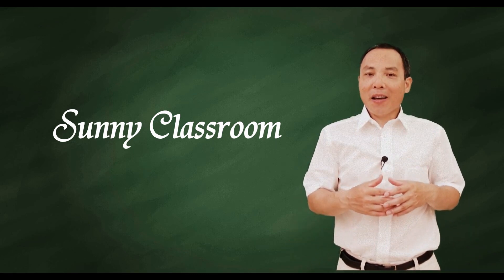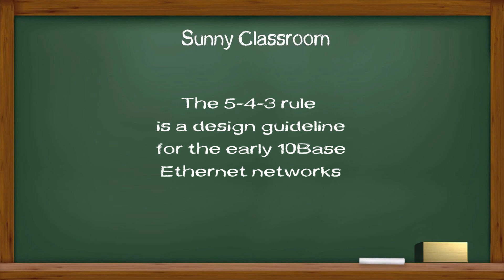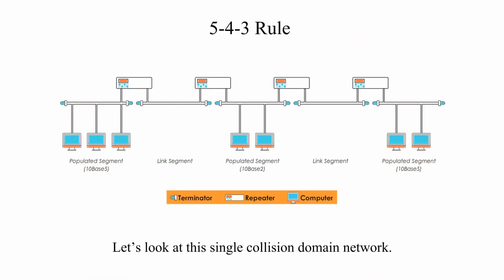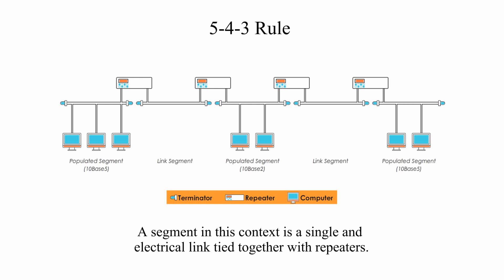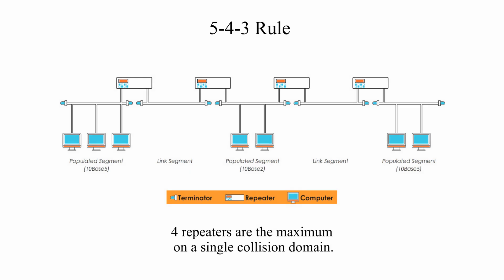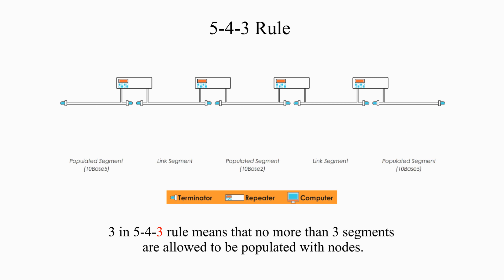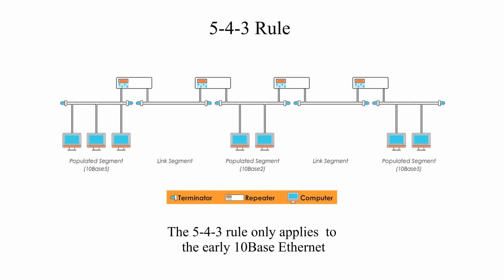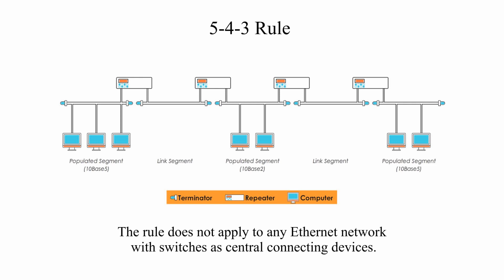The Early 10Base Ethernet: 5-4-3 Rule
The 5-4-3 rule is a design guideline for the early 10Base Ethernet networks where every host shares the backbones with repeaters used to connect different segments.

The 5-4-3 rule only applies  to the early 10Base Ethernet where repeaters or hubs are used to connect different segments.

The rule does not apply to any Ethernet network with switches as central connecting devices.